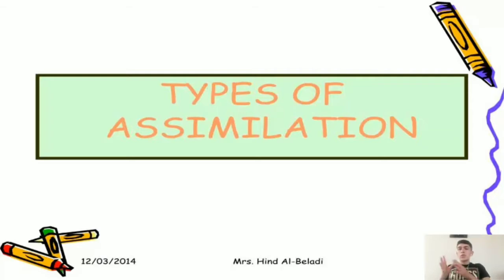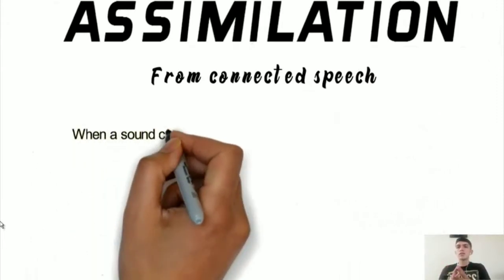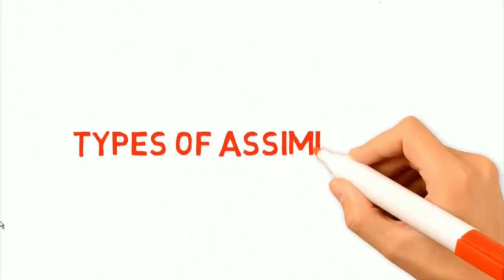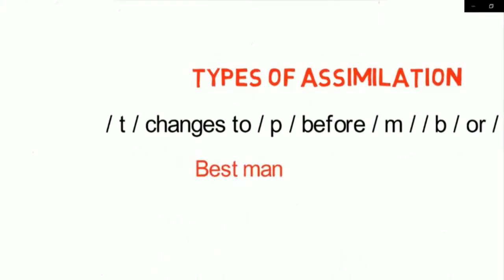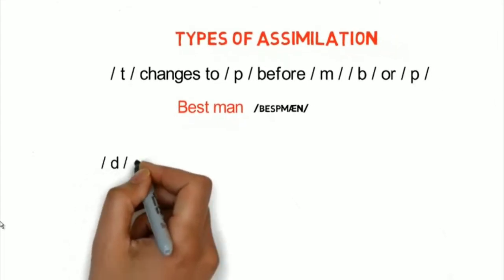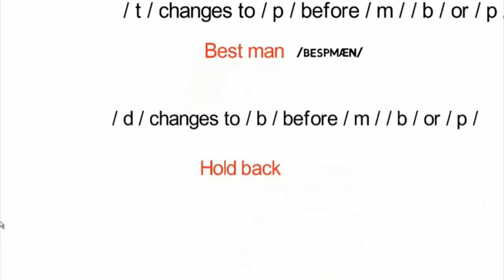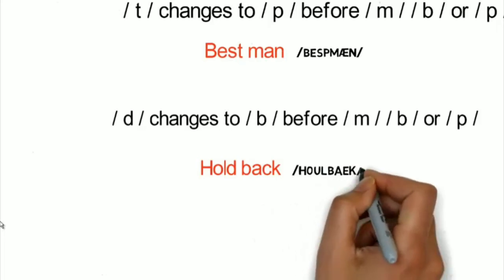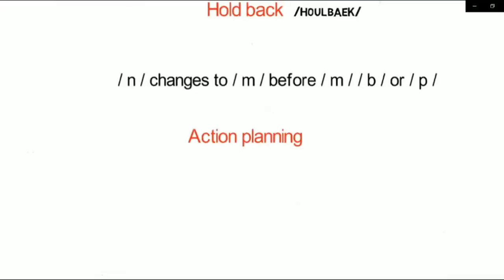Connected Speech Learning Guide